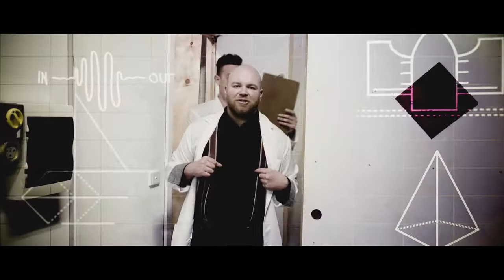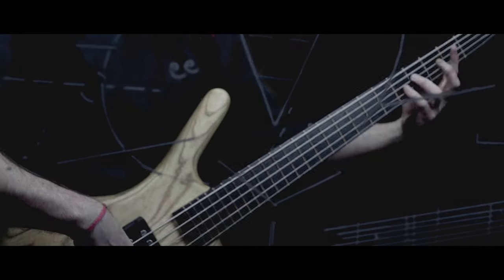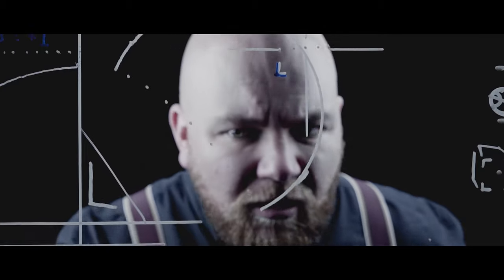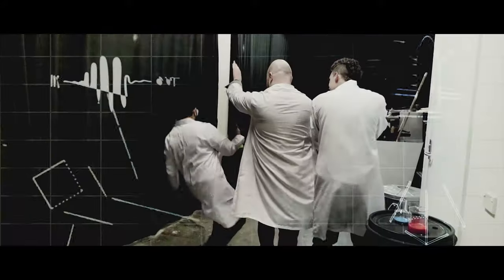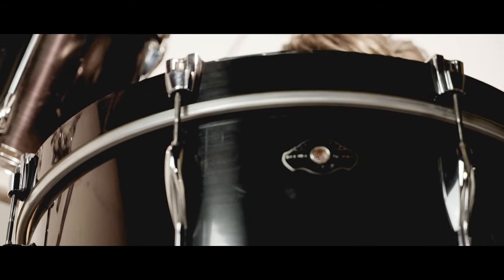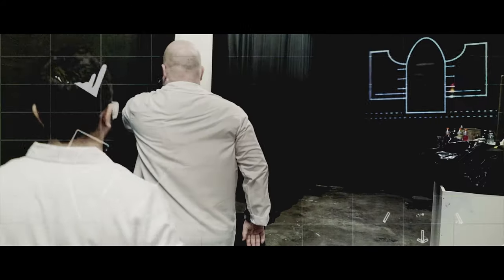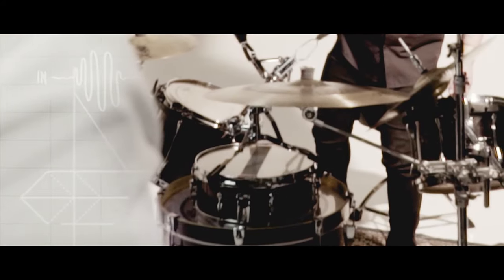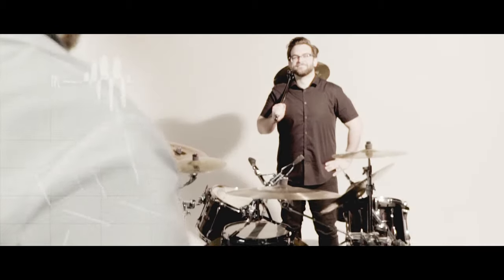ORSOME WELLES - Build a World (OFFICIAL)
Taken from the upcoming EP "Rise".

BUILD A WORLD

Director/Editor/Camera Operator/Compositor/Visual Effects - Adrian Goleby
Concept by Orsome Welles
Scientist - Michael Stowers
Band/Test Subjects - Justin Price, Steven Angell, James Vihtelic and Nick Toohey
Scientist Assistants - Colin Andrews & Jainish Prakash

Filmed on location at Diamond Steel Engineering and Oneos